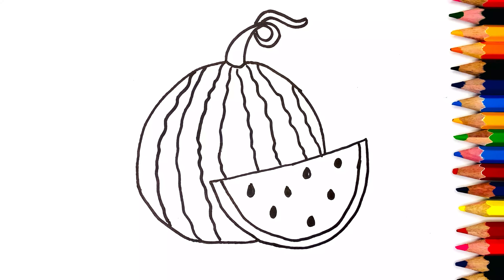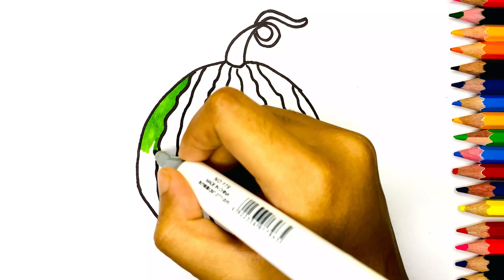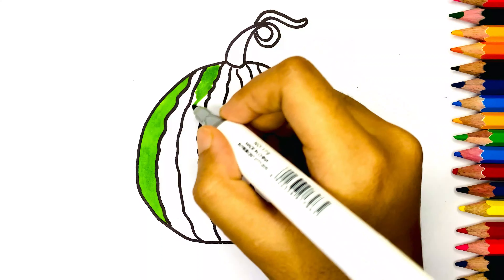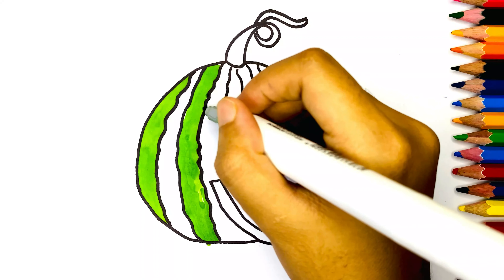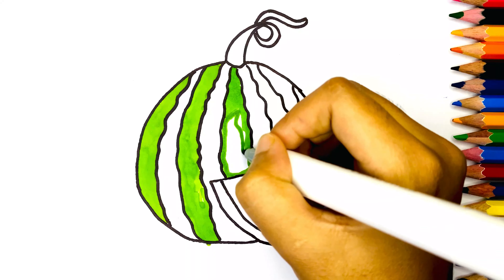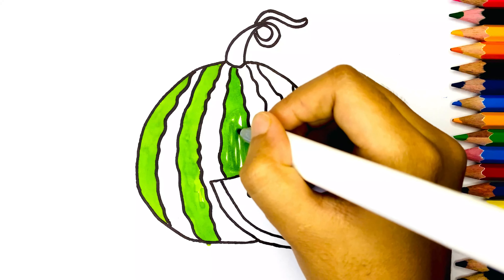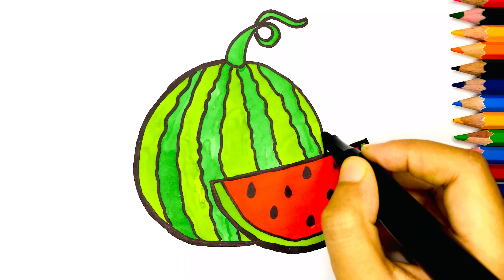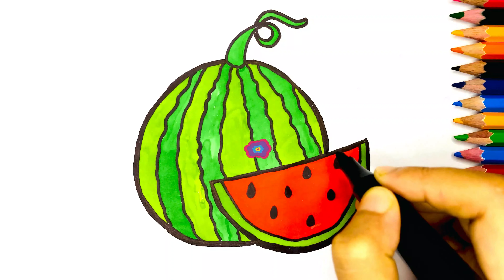How to Draw Watermelon | Coloring and Painting for Kids & Toddlers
Drawing and Coloring  is an excellent way to teach children the Drawing and Coloring with fun and joy. Colorful Drawing anything attract children and make them interested in Drawing. like Colorful Butterfly, Rabbit, Beautiful Village, Rainbow, Colorful Fruits, Kite, in the Drawing videos. In this way, they can easily Drawing and Coloring.
Thus, Videos plays a vital role in children's Drawing and Coloring education and mental development. But paper Drawing books certainly have some limitations. For example, through Drawing books, a child cannot Saw Coloring, and it is somewhat difficult to perceive the pictures following reality.

To solve this problem, the videos in 'Kids Color TV - Drawings For Kids' have added a new dimension to child education. Kids can simultaneously see, Drawing and coloring. As a result, kids can easily Drawing and Coloring. We also add How to draw and how to coloring In this. children can see the accurate drawing and coloring videos formed by the Colorful Painting and understand them.
Through video, it is possible to make the pre-primary education of children much faster. This learning is long-lasting for the babies because of the fun simulation of seeing, hearing, drawing and coloring.

This channel is specially designed for toddlers to learn the Drawing and Coloring. Each video is carefully crafted. Here Draw cartoons, Coloring pictures, And the actual video kids can learning coloring and drawing. So that the child can match everything with his surroundings.
We produce videos by Drawing corresponding pictures and cartoons to create interest in Drawing and coloring for every child. All videos are accompanied by funny Drawing which kids can enjoy..

This video will benefit parents who cannot give time to their children due to their busy life! But Drawing and Coloring is essential for toddler education. So, if you don't have enough time, you go to the channel playlist and play any of them on your device. That's all! Now your baby will happily start Drawing and coloring by himself. You don't have to fight him anymore!!

WARNING